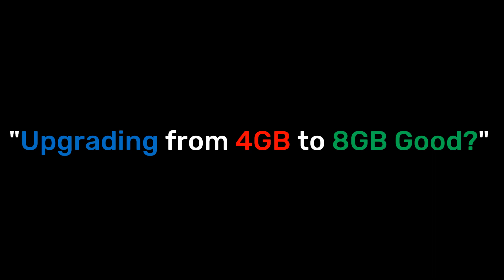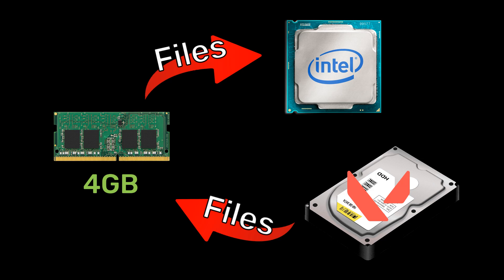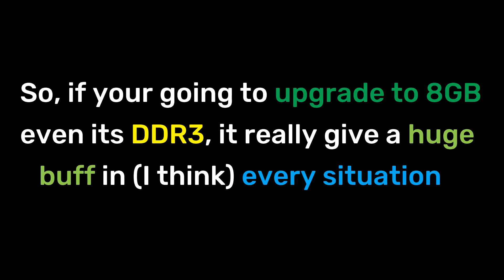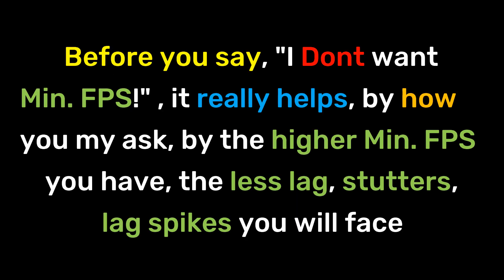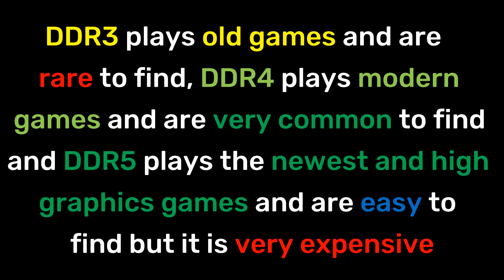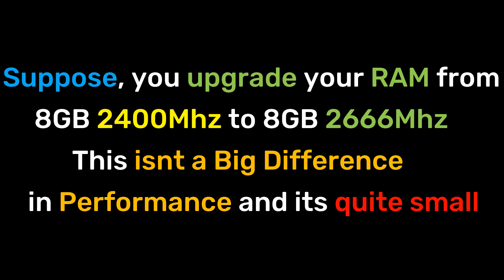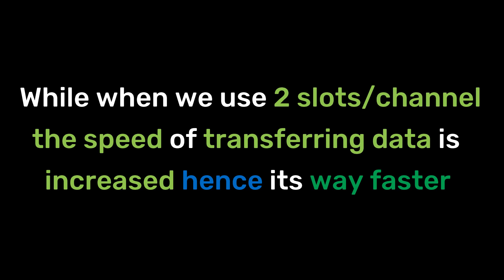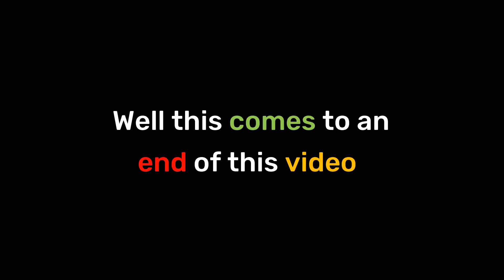RAM - How it Works For Gaming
In this video, you will learn abut what is RAM, what are the crucial things to know in RAM on gaming  and solve a lot of questions.

Timestamps :
Intro : 0:00
What is RAM/How it is Used : 0:21
8GB better than 4GB? : 1:08
16GB = 8GB? : 1:52
Components : 2:37
Generations : 2:42
Megahertz (MHz) : 3:29
Channels : 4:11
How Much RAM do You Need? : 5:00
Outro : 5:13